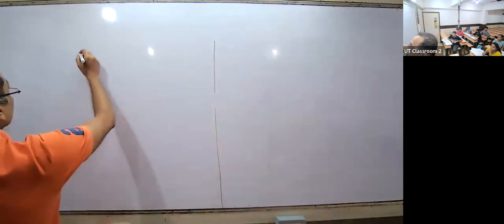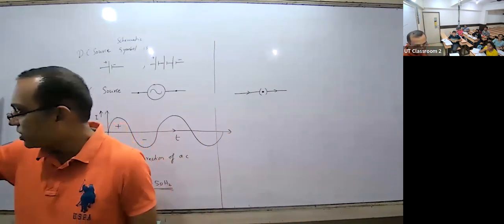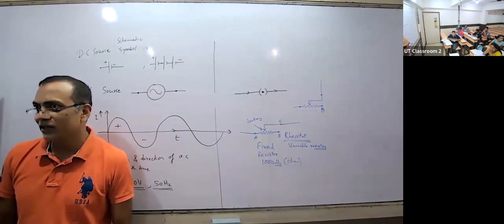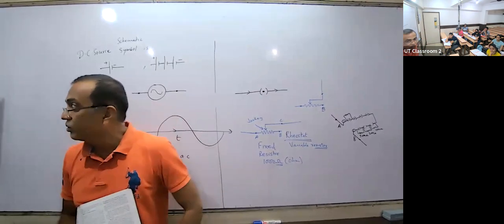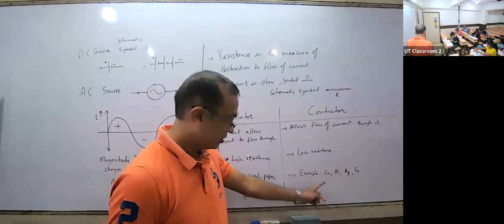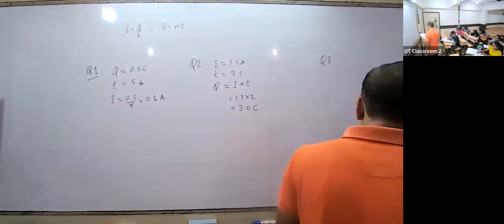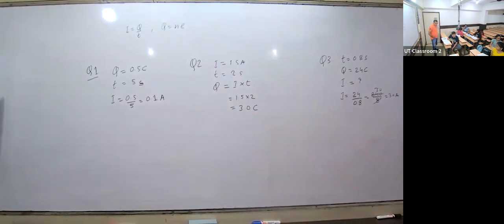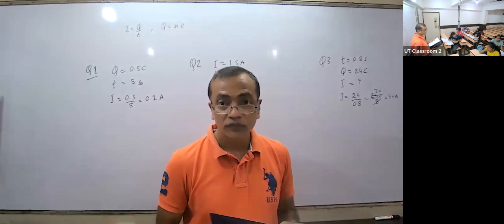KHR23 - IX ICSE PHYSICS UDAYS 17/10/2022 - Current Electricity